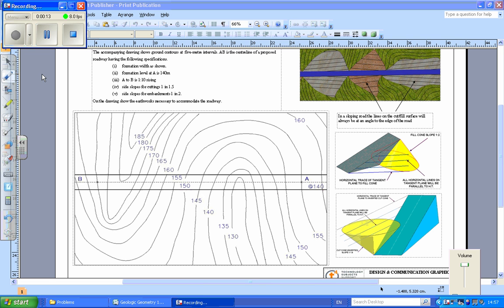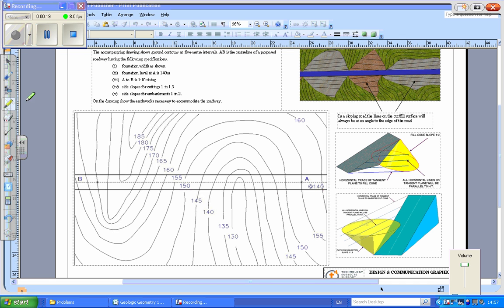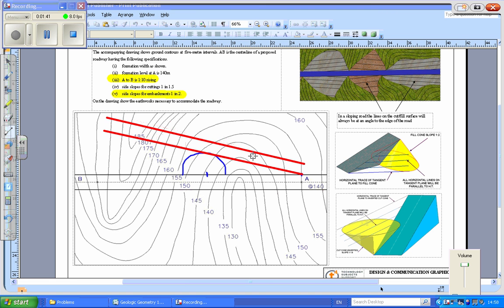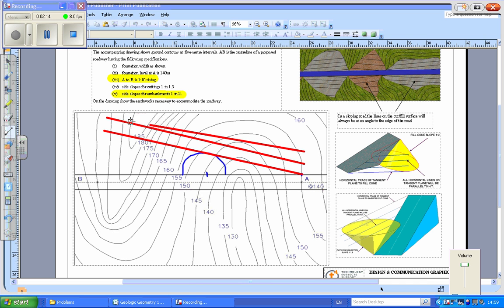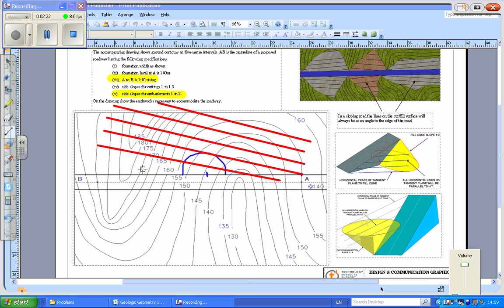December08 0300.wmv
road topography